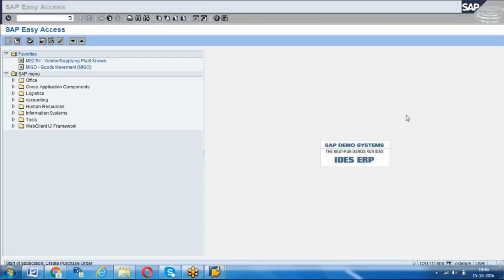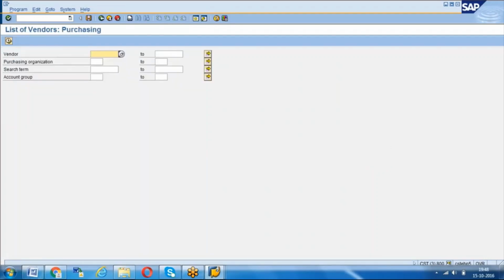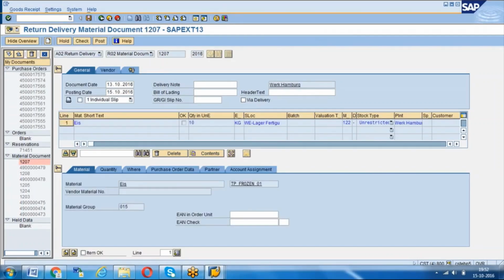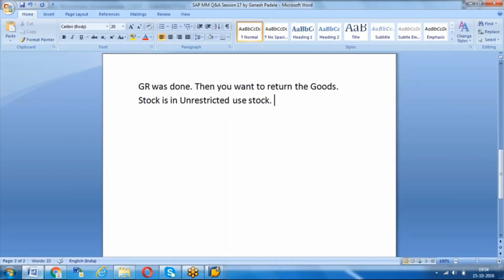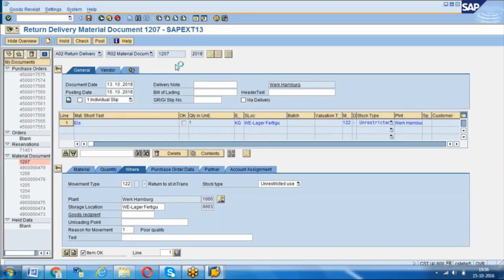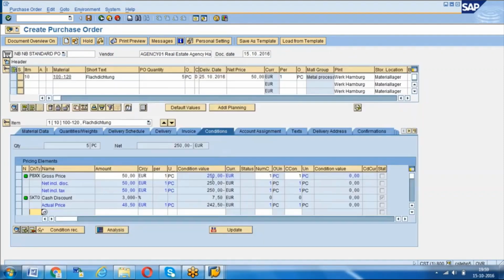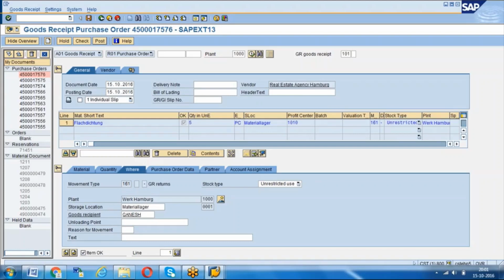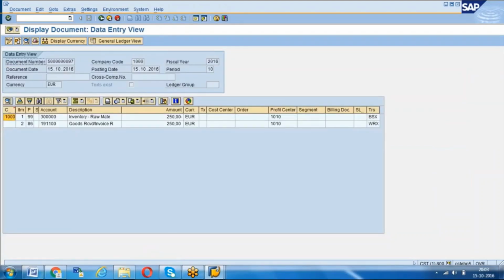SAP MM Best Doubts Session on PO and Return to Vendor | Popular SAP Videos| FREE Knowledge | SAP ERP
I’m inviting you to use Google Pay, a simple and secure payments app by Google. Here’s my code (p80p506)- just enter it before your first transaction. If you send your first payment, you will earn a reward!

You can also visit my SAP Blog for many of my documents and my other videos at returnPO

Ganesh